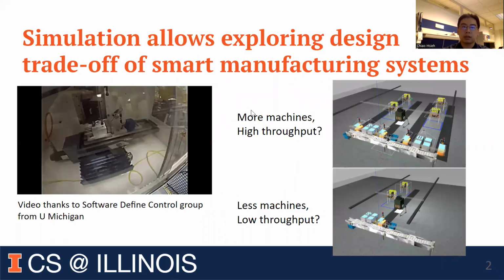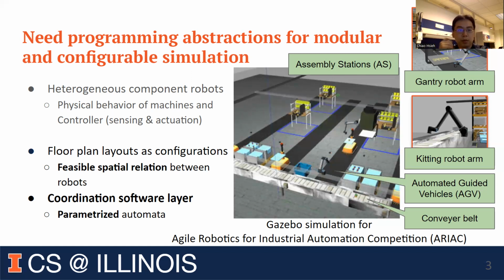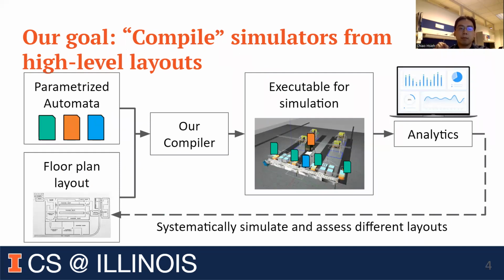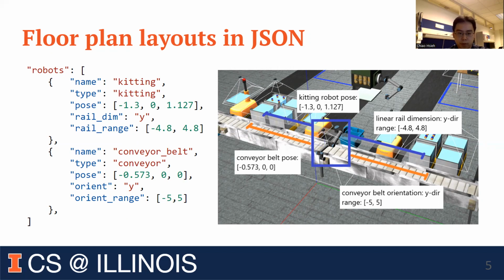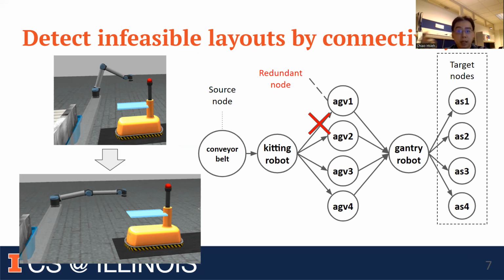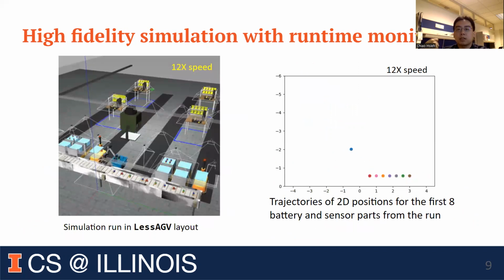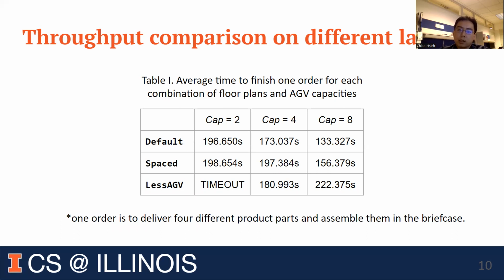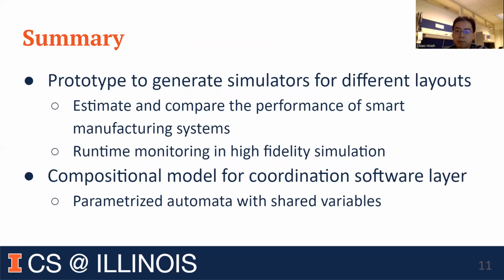Programming Abstractions on Simulation and Testing for Smart Manufacturing Systems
Conference talk recording by PhD candidate Chiao Hsieh, CS, University of Illinois, Urbana-Champaign. Reliable Autonomy Research Group directed by Prof. Sayan Mitra. Co-authors Daniel Wu and Yubin Koh, ECE Undergraduates.